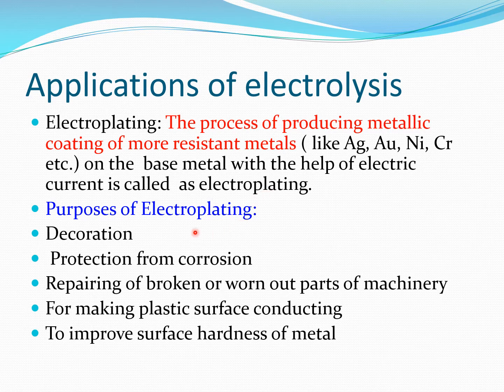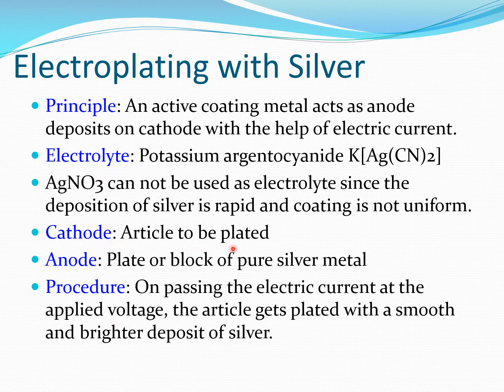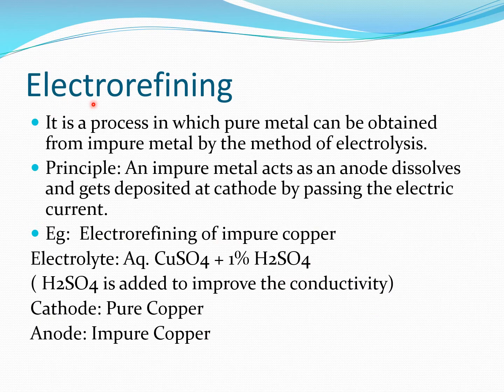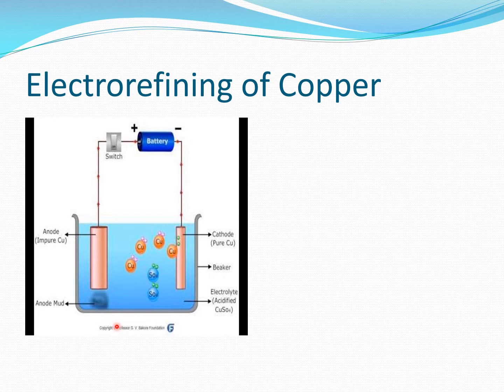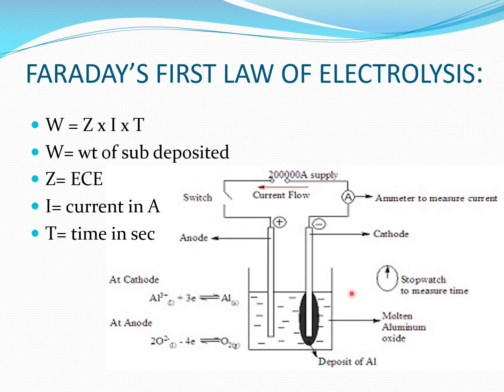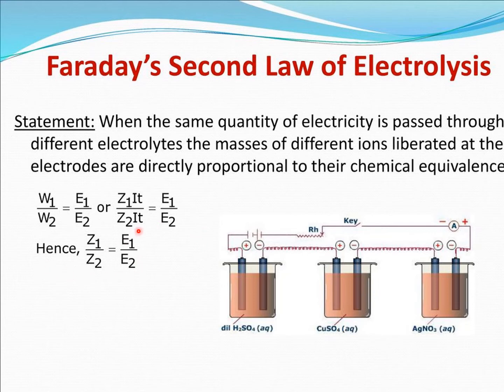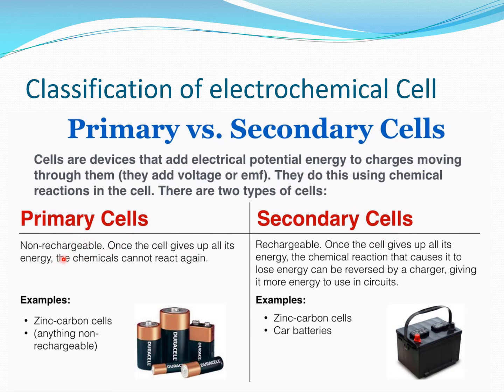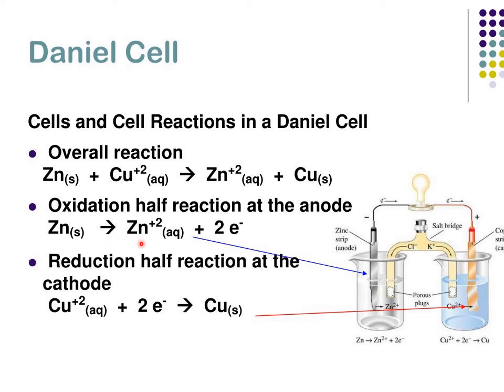Lecture 9 UNIT-V Electrochemistry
MSBTE Semester-1I Basic Sci-Chemistry UNIT-V Metal Corrosion and it's Prevention, Electrochemistry Lecture 9